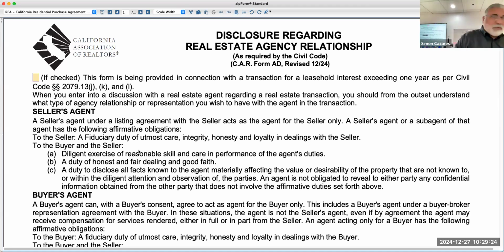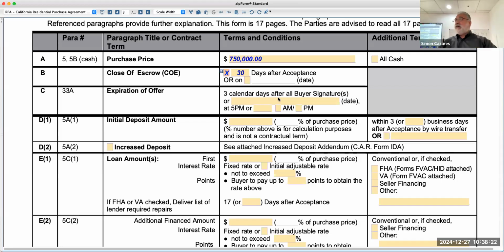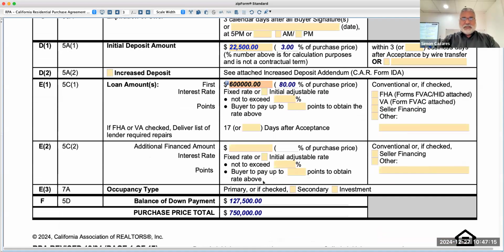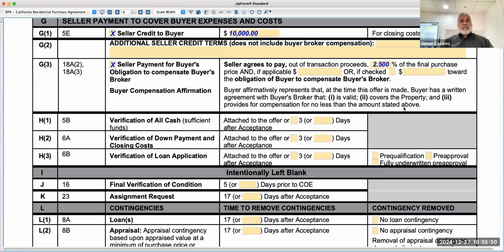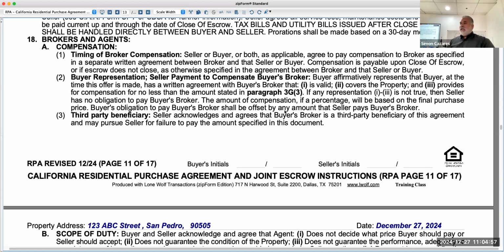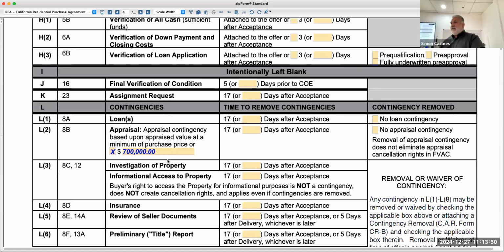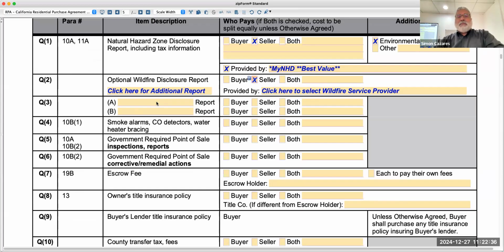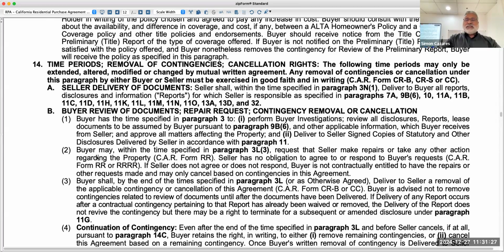2024 California Residential Purchase Agreement - What's Changed? (12.27.24)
Be prepared for the new year! Dive into the latest updates to the California Residential Purchase Agreement (RPA) and understand the changes that every agent must know to ensure smooth and compliant transactions in 2025.

Presented by Simon Cazares